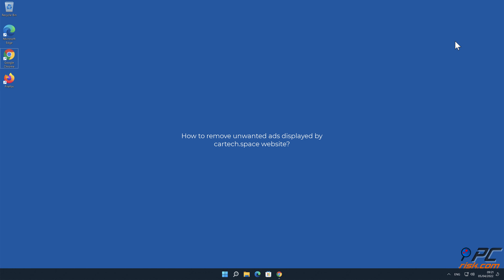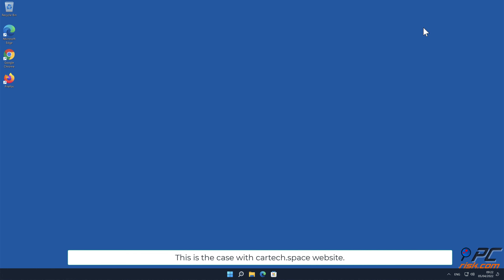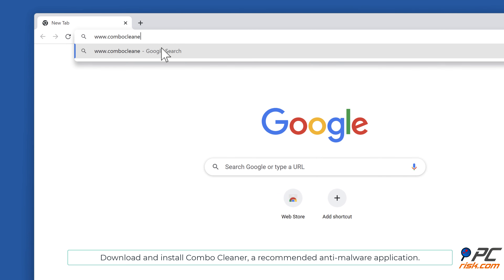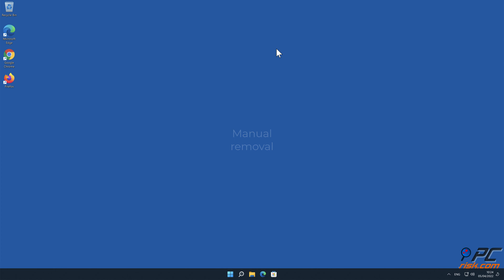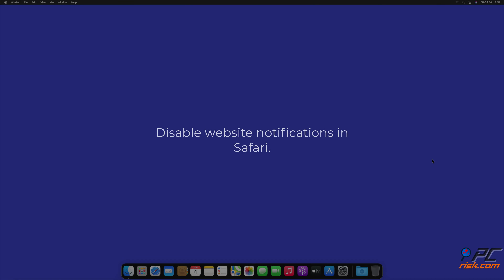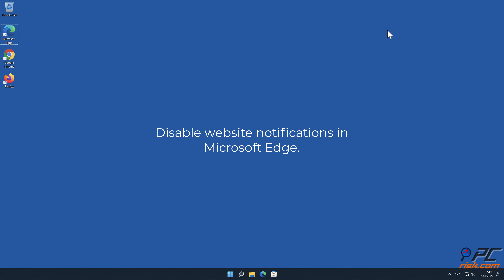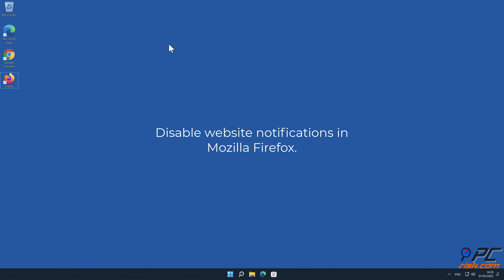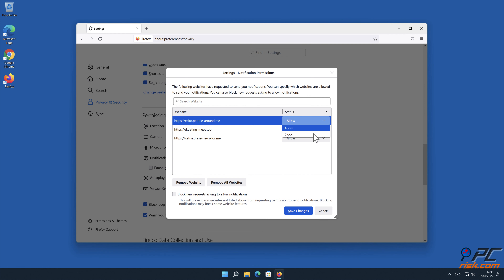cartech.space ads - how to remove?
Video showing how to remove unwanted ads displayed by cartech.space website.